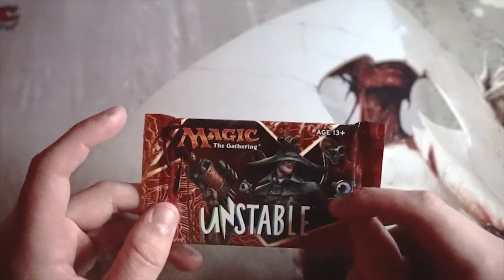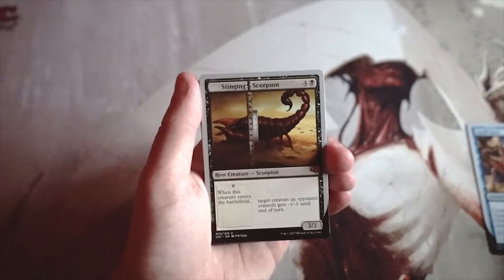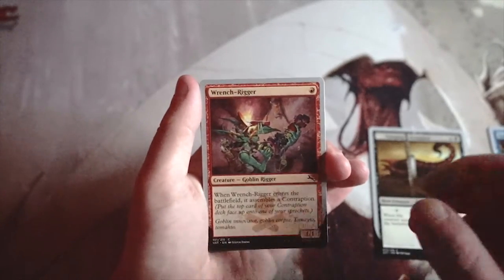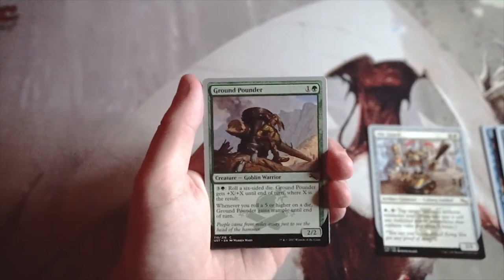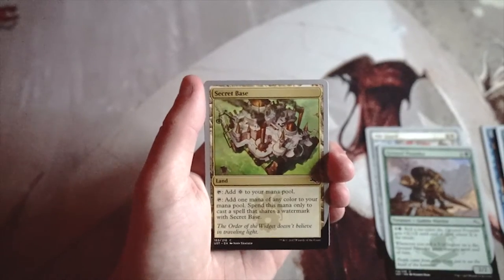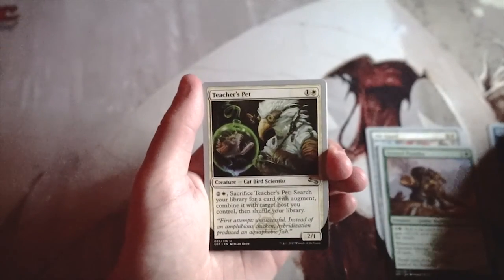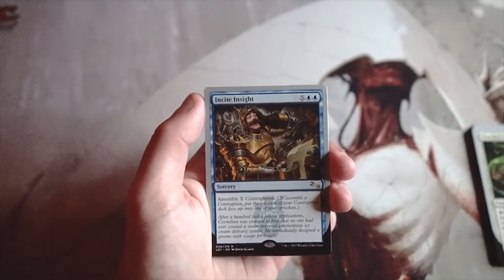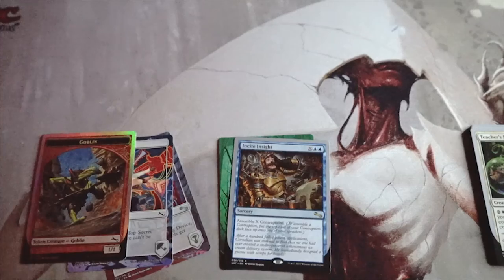Crack a Pack ep194 Unstable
Today we open a pack of Unstable!